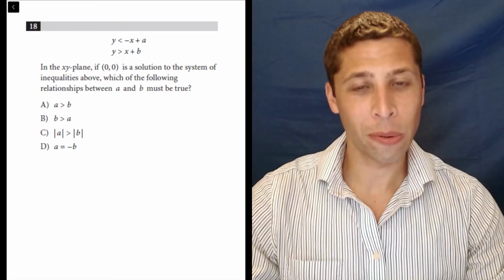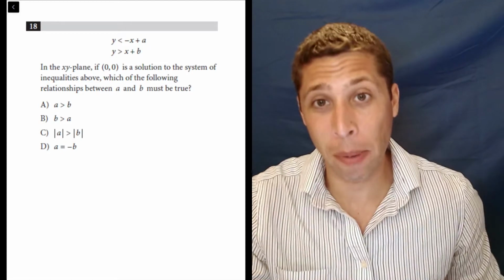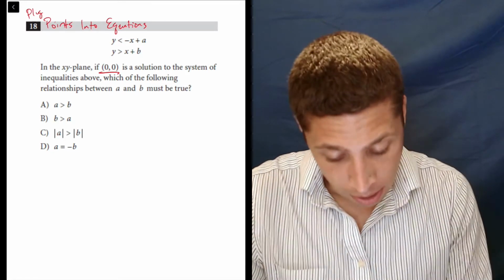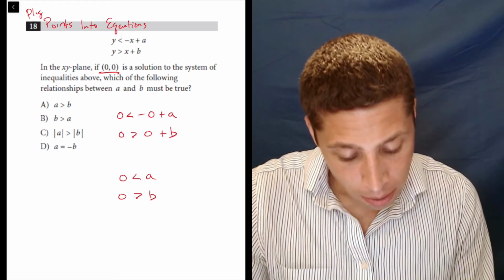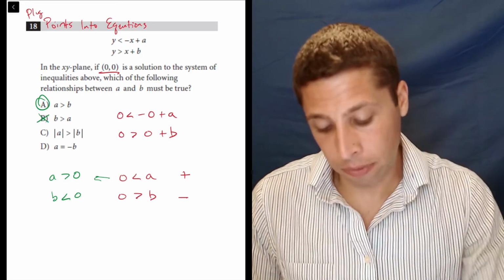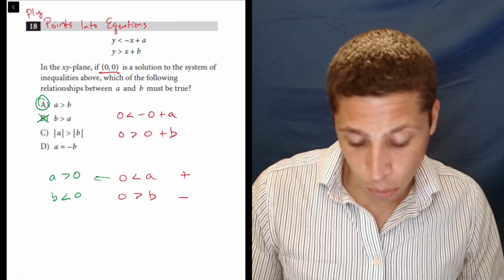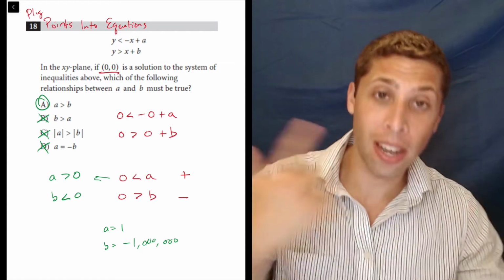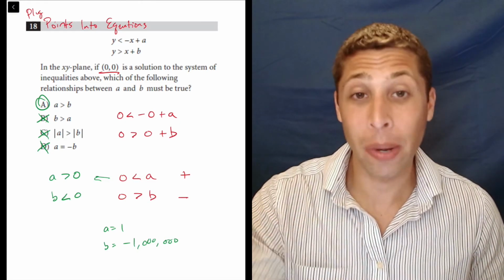SAT Test 1, Section 4, Question 18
Find the Must Be True Packet (and all other topics) in my SAT Packets Study Guides: